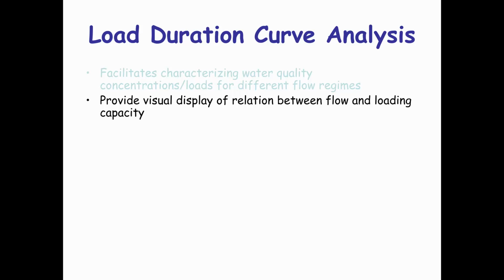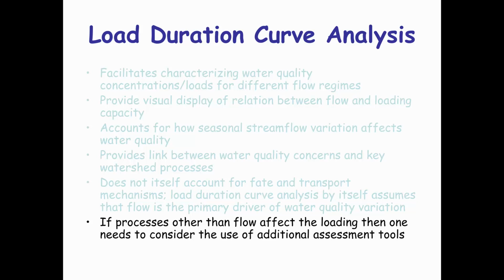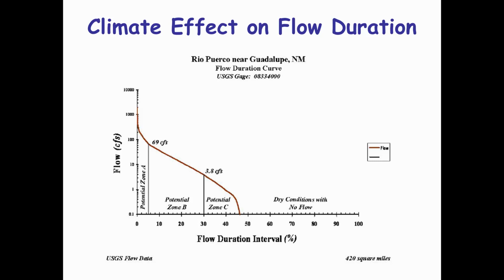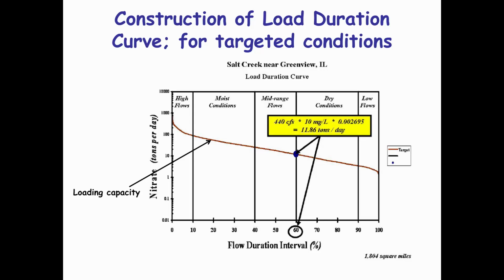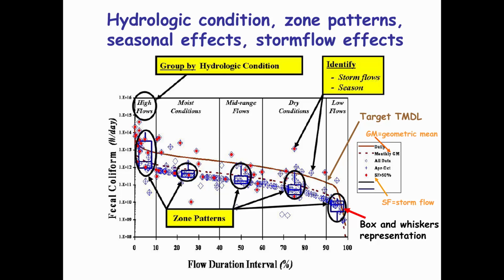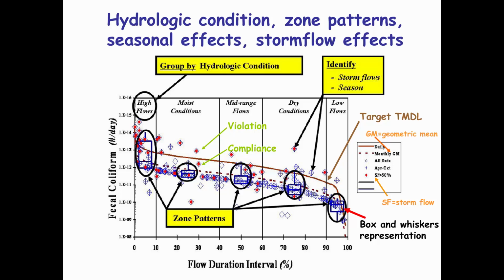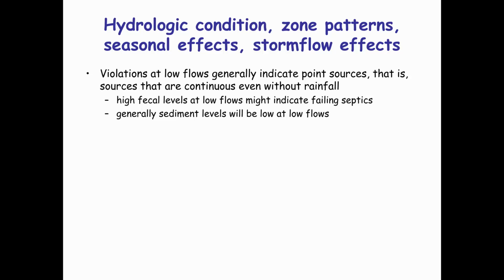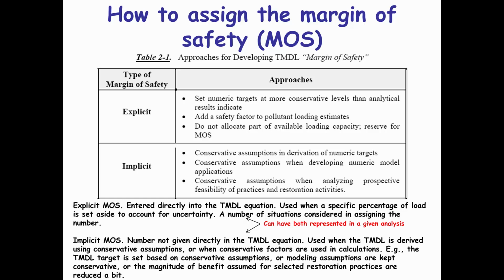load duration curve analysis - I